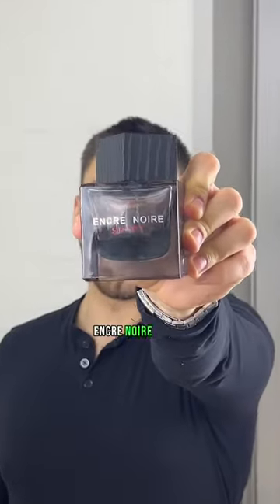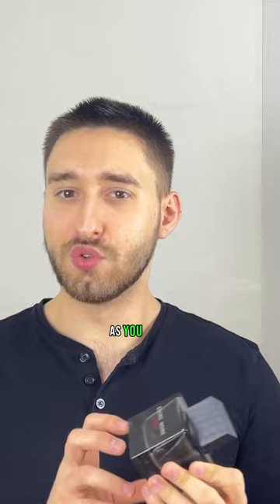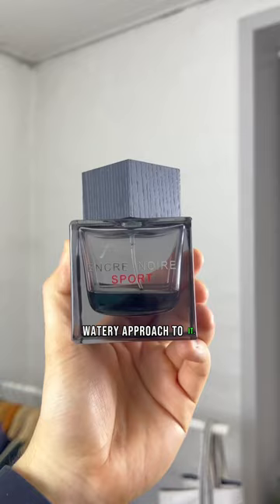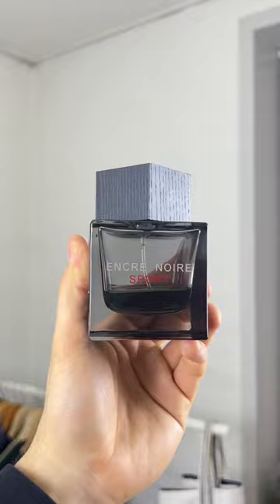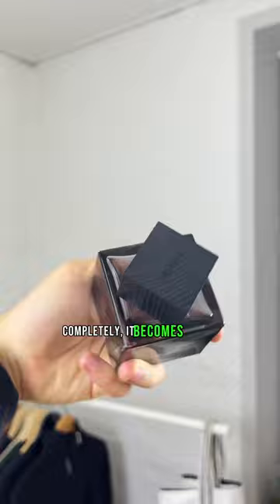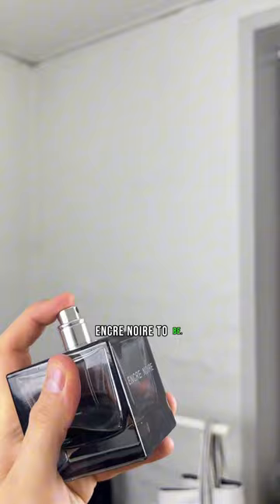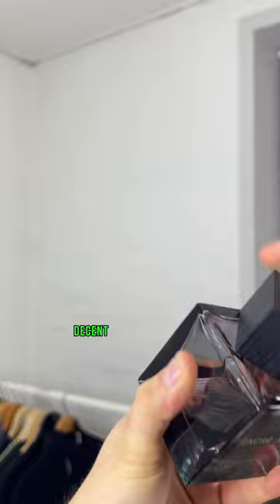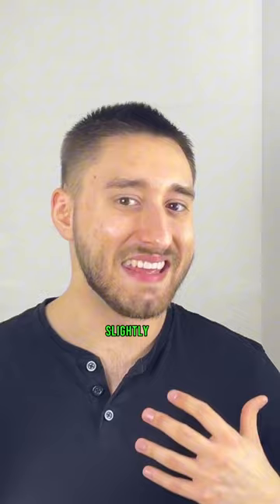Lalique Encre Noire Sport Review